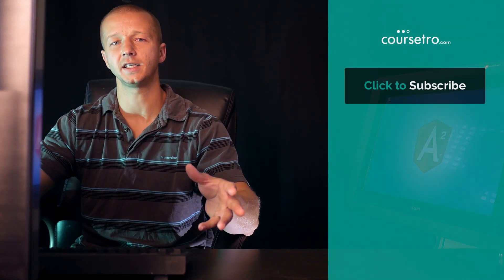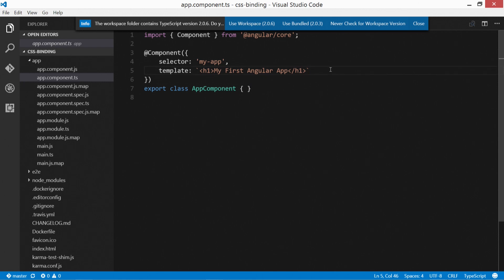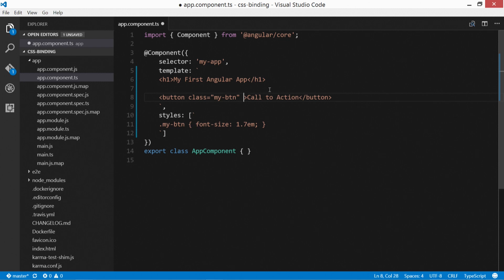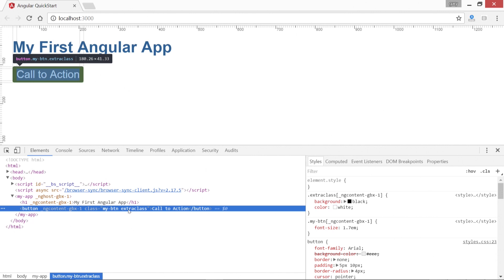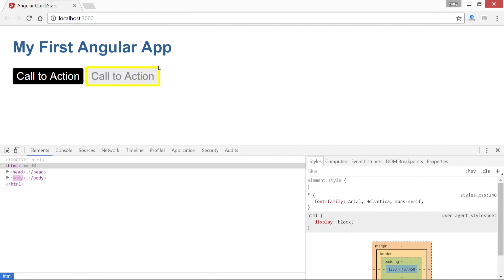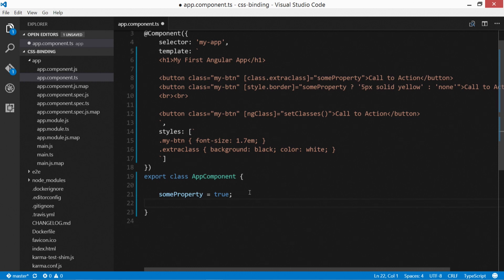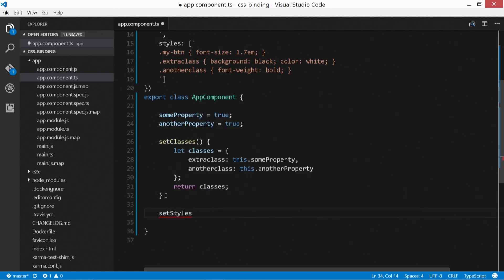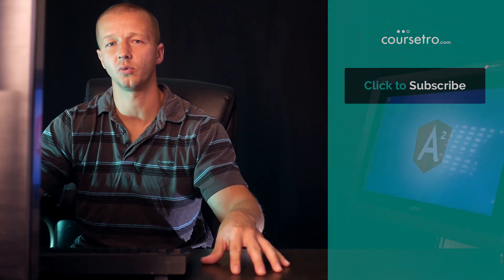Angular 2 Class & Style Binding Tutorial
We're going to learn how to dynamically control CSS classes and inline CSS styles with Angular 2. We'll also take a look at ngStyle and ngClass for controlling multiple CSS classes and inline style properties.